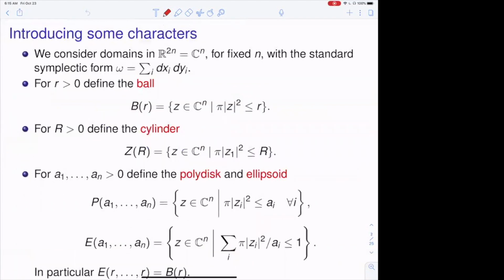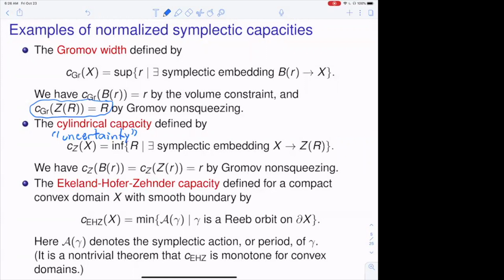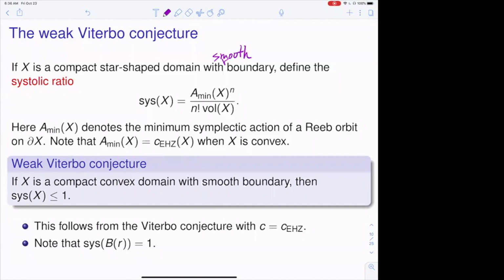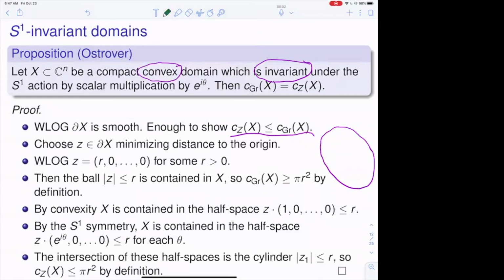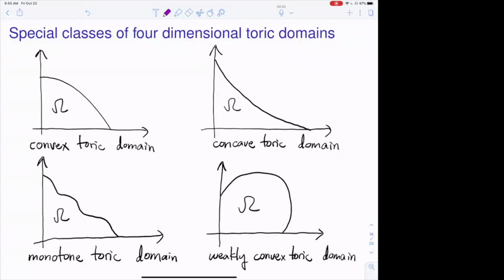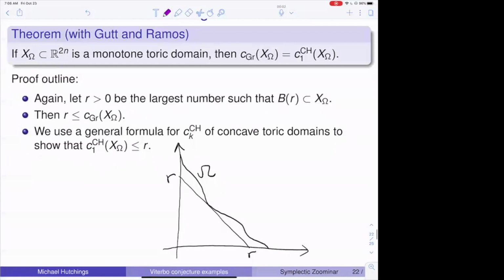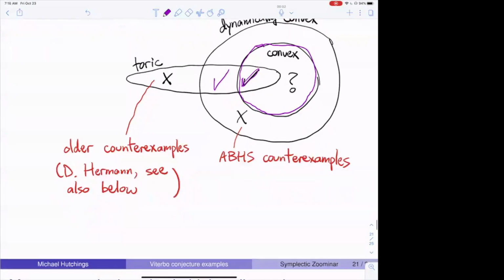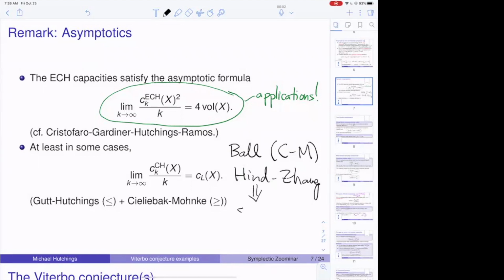Examples related to Viterbo's conjectures - Michael Hutchings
Topic: Examples related to Viterbo's conjectures
Speaker: Michael Hutchings
Date: October 23, 2020